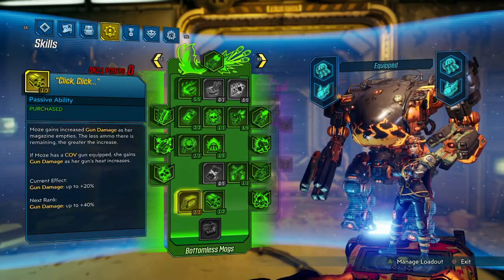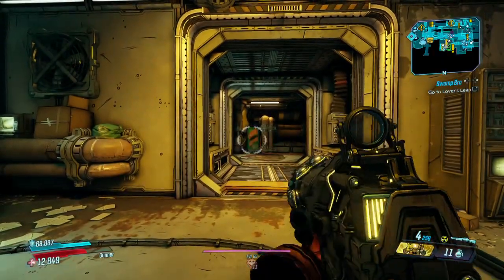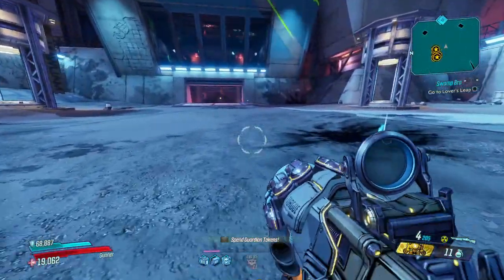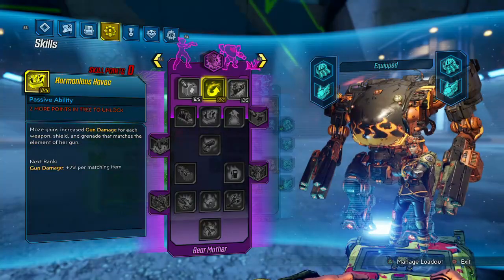The Tiggs boom from the Maliwan Takedown is a destroyer of worlds... Borderlands 3 Showcase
Thoughts?